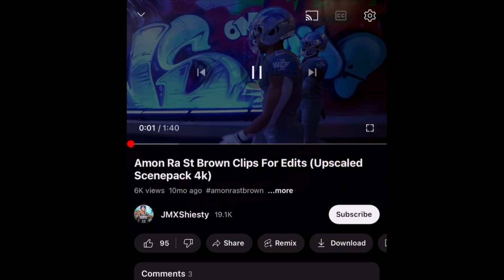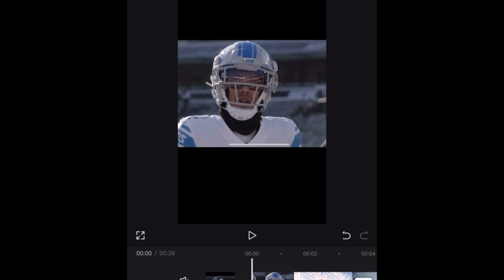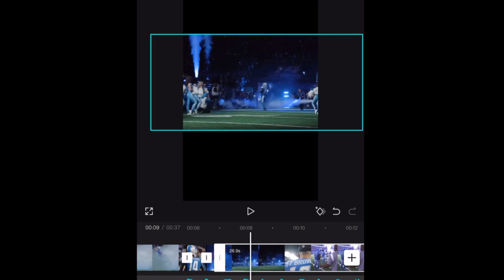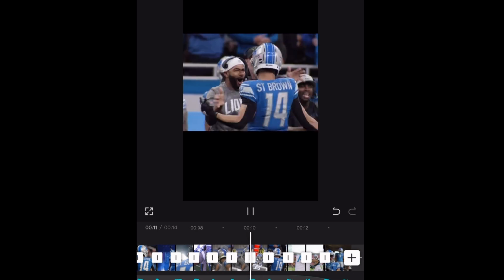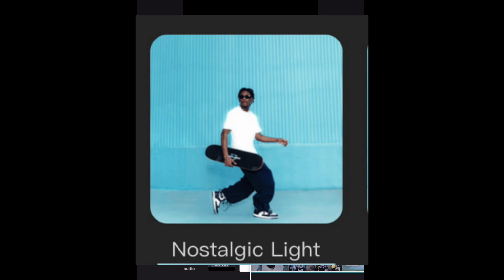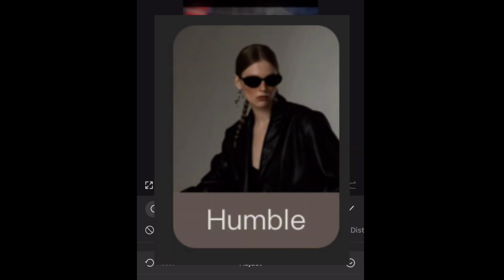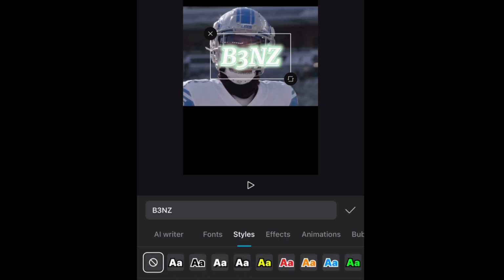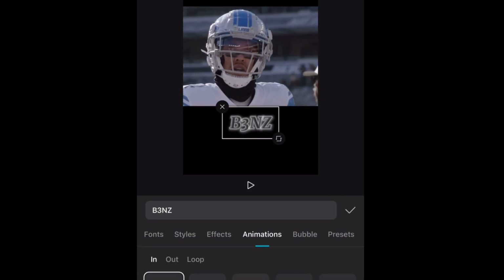How to create Good sports edits without Cap Cut Pro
Here is my recommendations for Cap Cut

Skip to 0:16 for the start

Skip to 1:52 for edits

Skip to 5:21 for finished vid